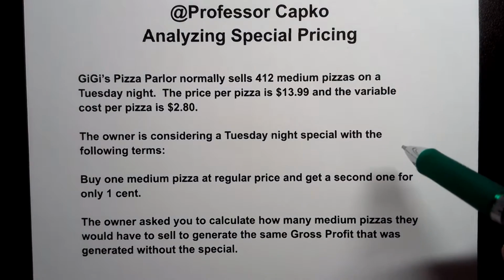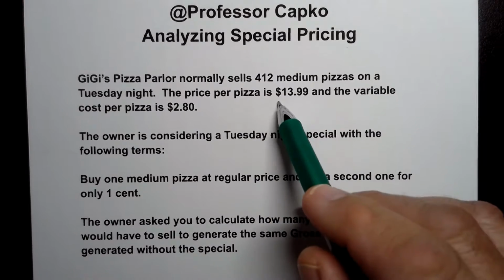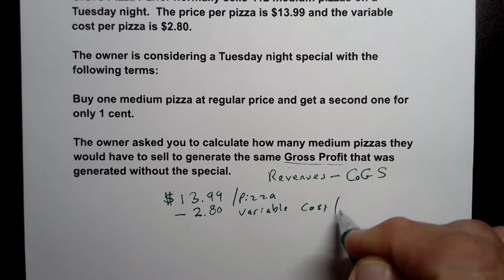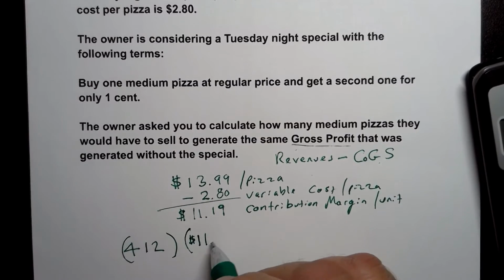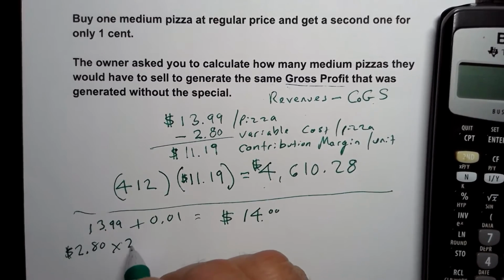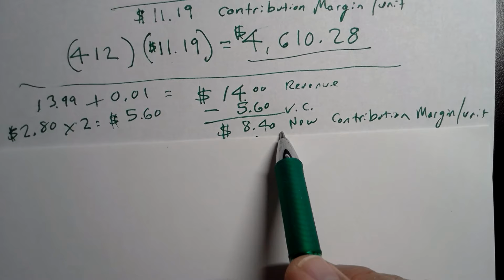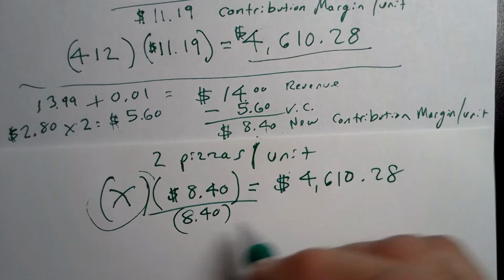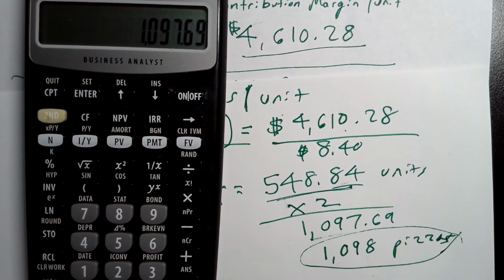Analyzing Special Pricing Using Contribution Margin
I show you how to analyze the impact special pricing would have on gross profit.